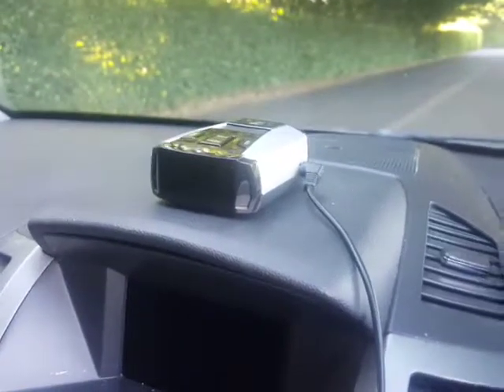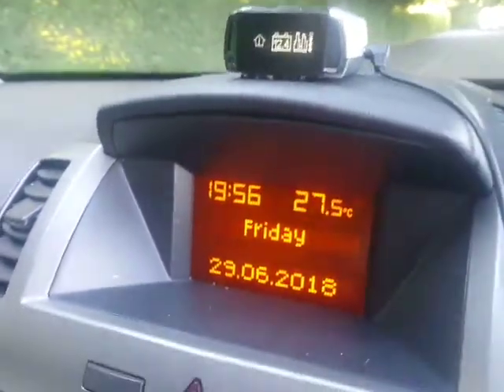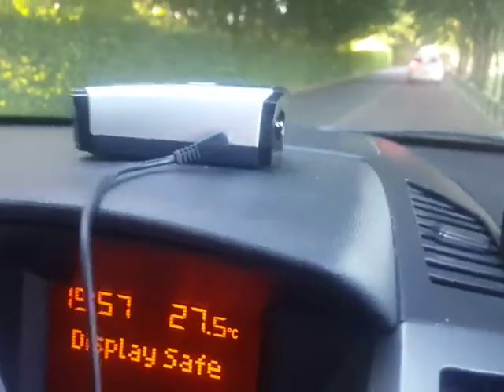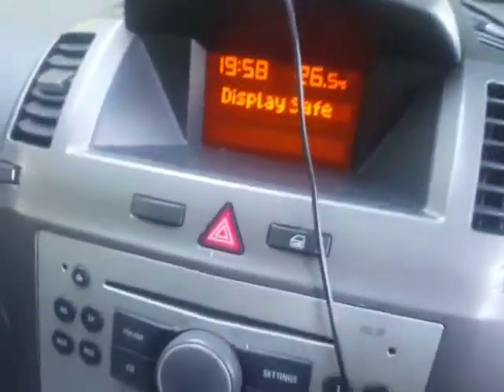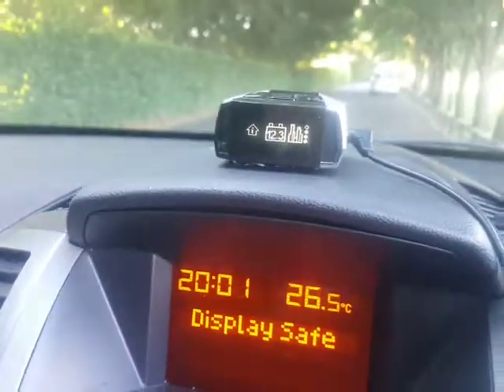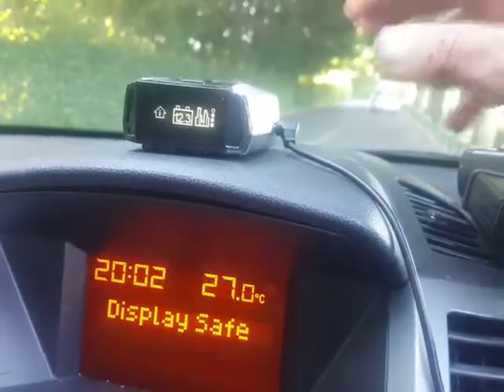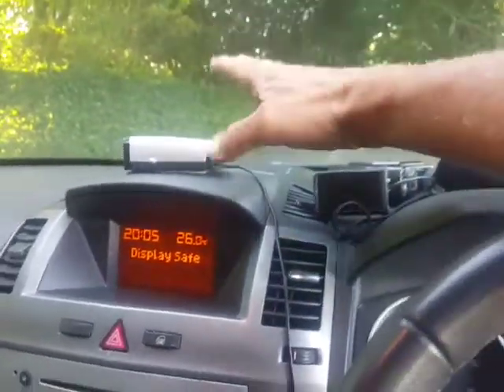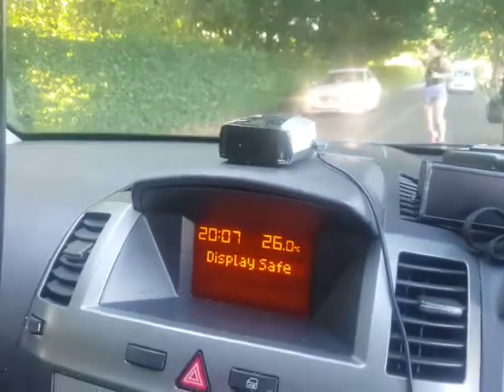Voice Alert Cobra SPX6700 Detector Osram Laser Jammers.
MAGA MBGA Support Trump truthteller. Were all sick of PC FakeNews too.